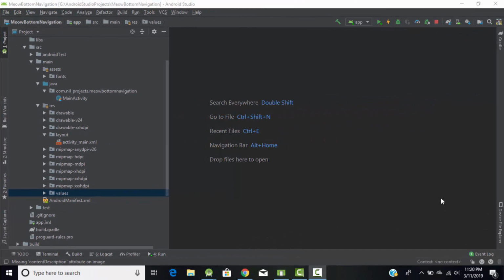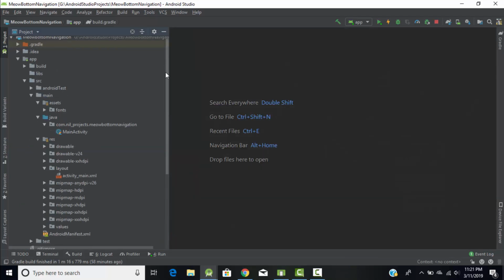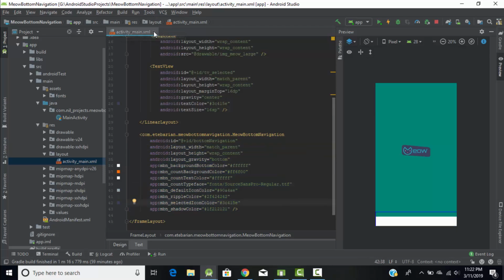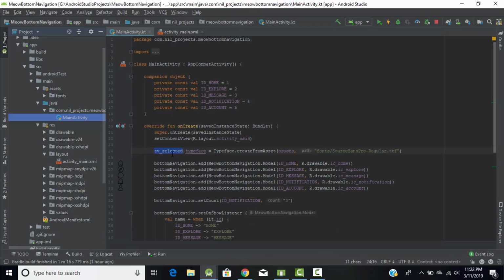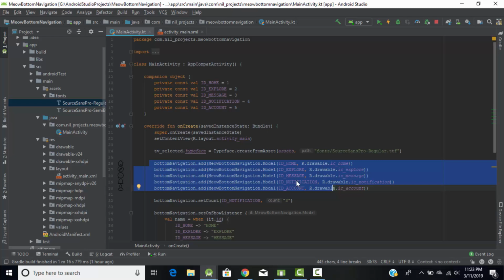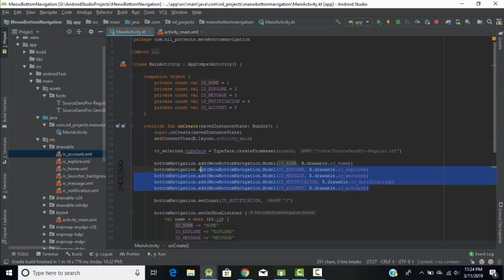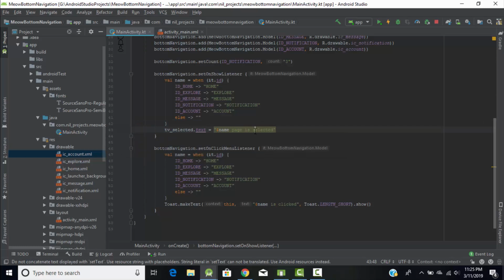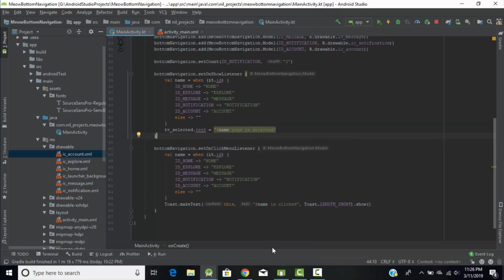Android Animated Bottom Navigation Bar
A simple & curved & material bottom navigation for Android written in kotlin